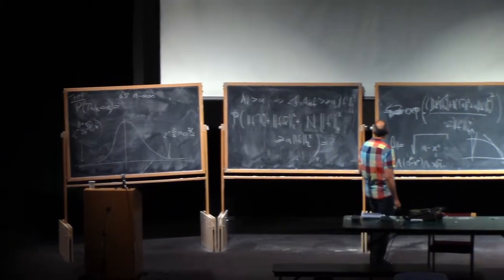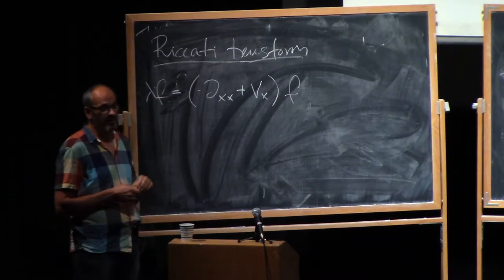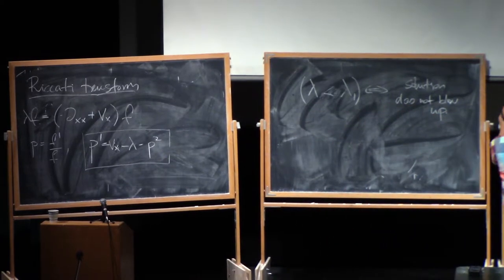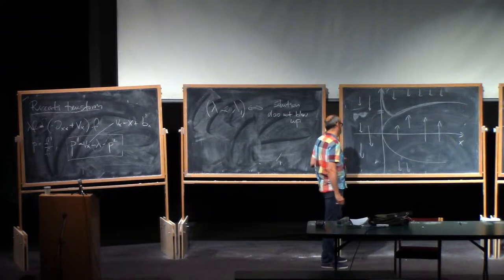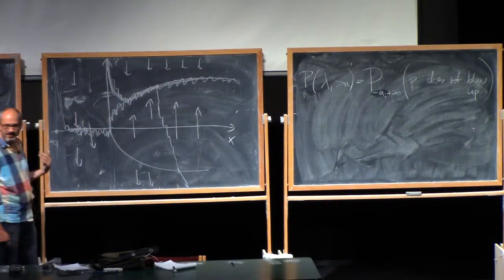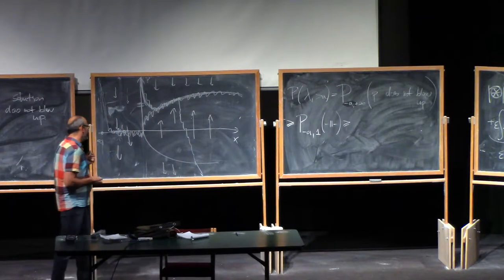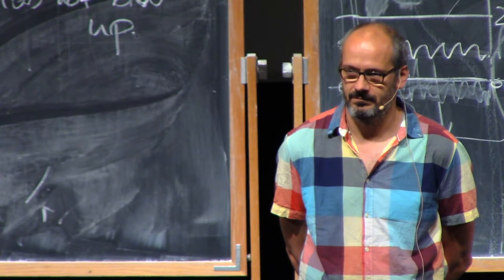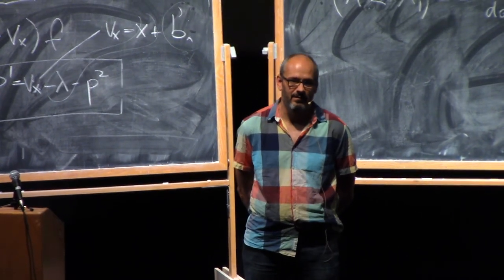Balint Virag (4.2) Operator limits of random matrices, part 4.2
The behavior of random matrices can be understood by studying their limits as the dimension tends to infinity. The limiting operators can be used to study eigenvalue statistics. This mini-course will be an elementary introduction to this theory. can be used to study eigenvalue statistics. This mini-course will be an elementary introduction to this theory. Among others, we will give a simple description of the TracyWidom distribution and derive some basic properties. We will also give a non-computational proof of the Wigner semicircle law. We will discuss several open problems. No previous experience with operators is required.